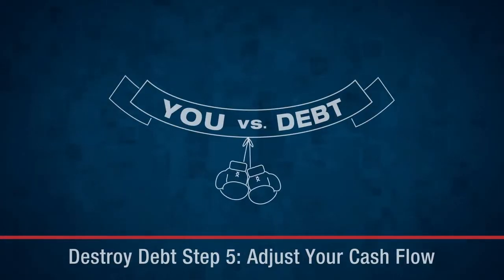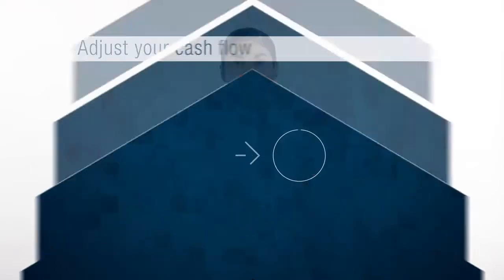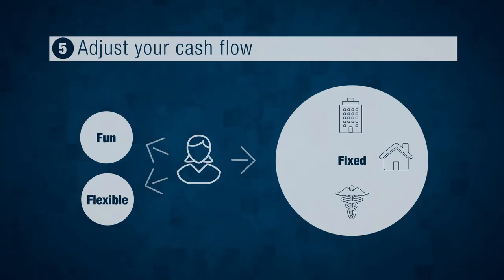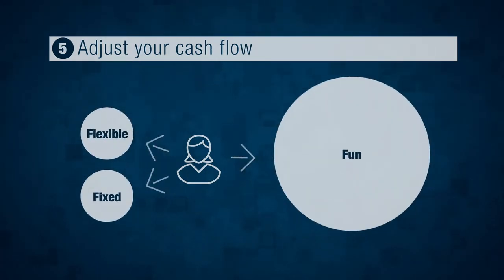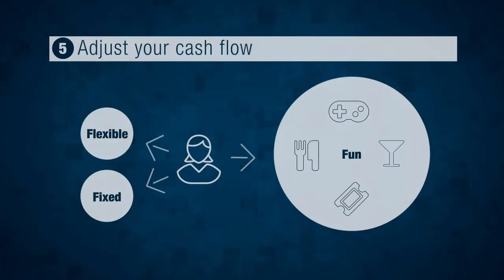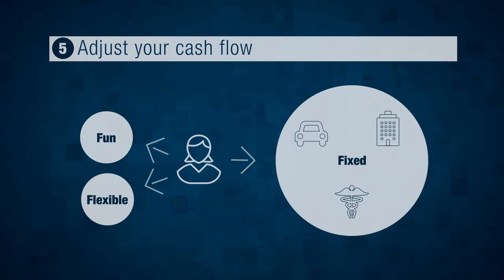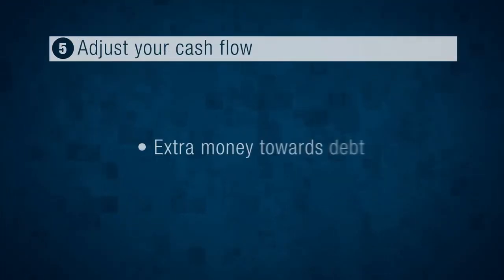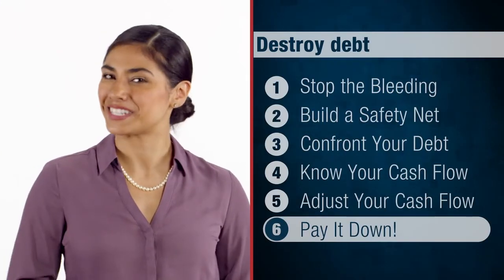Destroy Debt Step 5 Adjust Your Cash Flow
Look at your cash flow:  Fixed, flexible and fun!  Analyze each category, start with fun and make adjustments as needed.